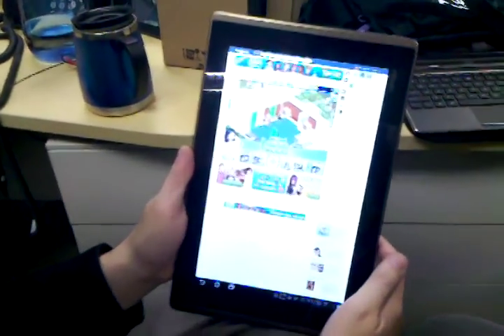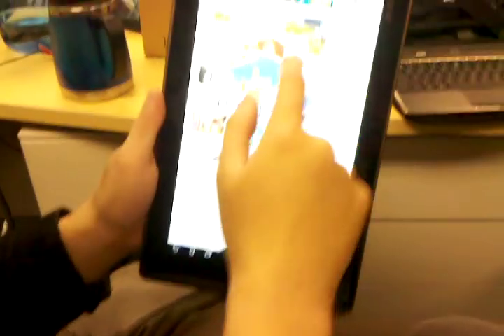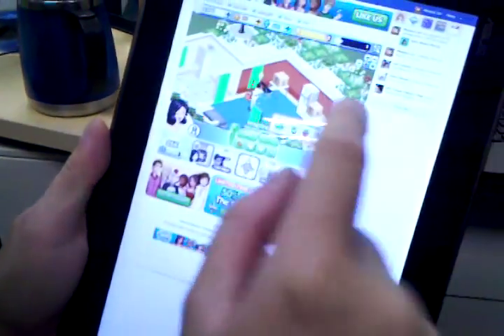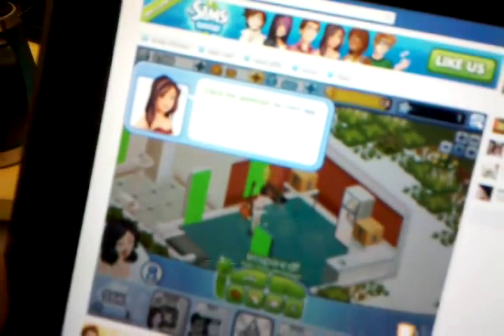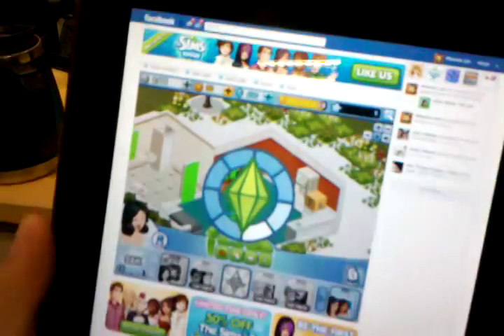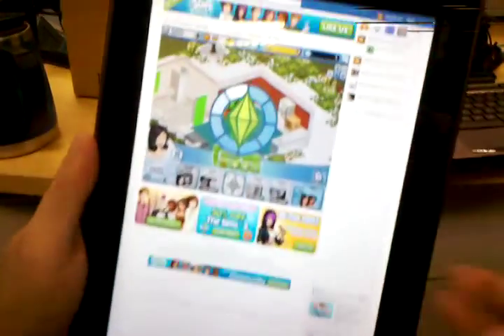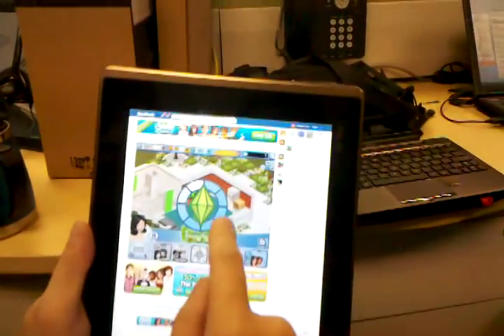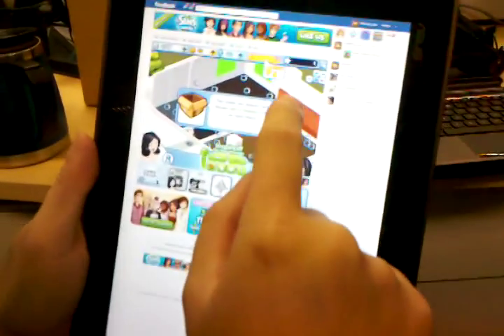Playing Facebook Flash Games on Asus Transformer Android Honeycomb Tablet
Playing Facebook Flash Games on Asus Transformer Android Honeycomb Tablet after updating to Adobe Flash 11